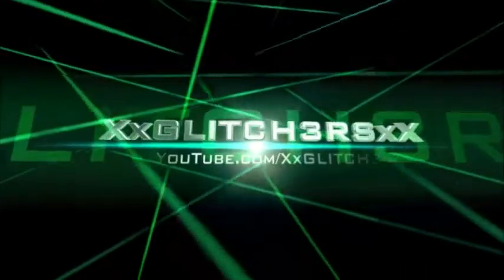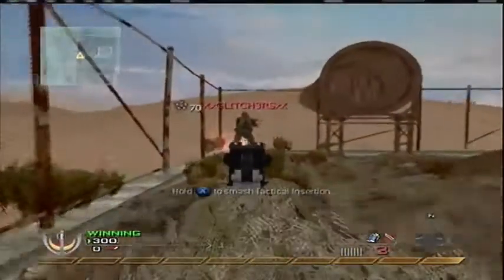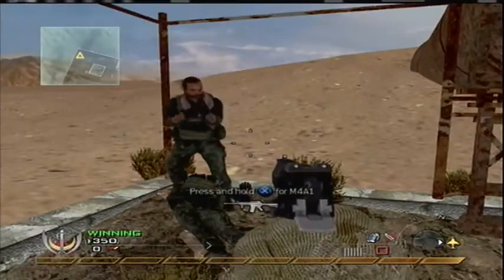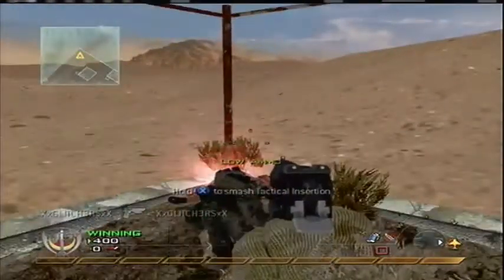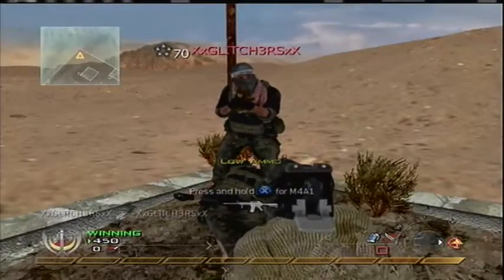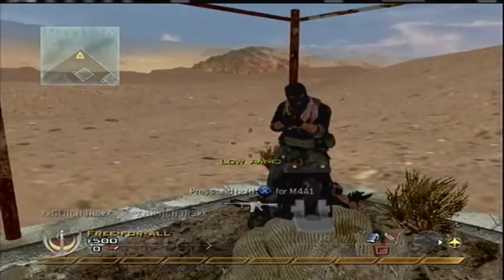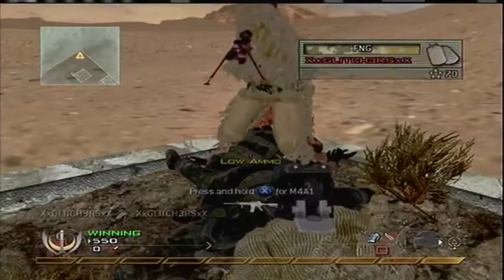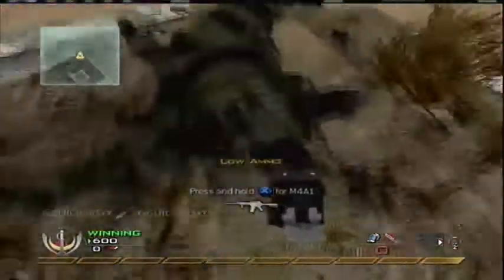Mw2 How To Use Gold Desert Eagle TU7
Hi this is showing you how to use the tu7 gold desert eagle i hope this help you. THIS WAS MADE BY THETRUEMODDERS.
THE PATCH WITH GOLD DESERT EAGLE ON TU7 DOWNLOAD